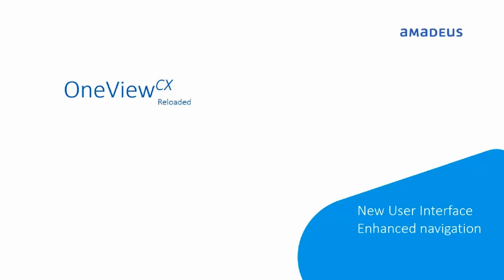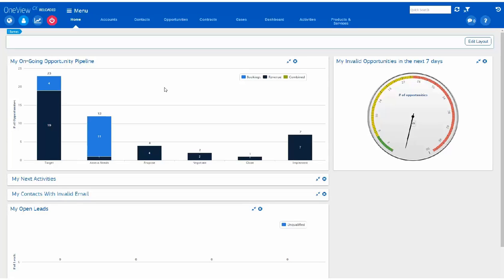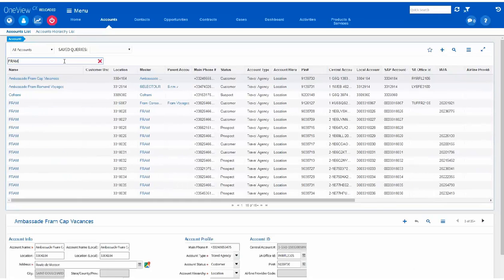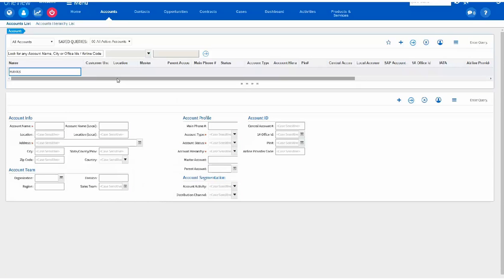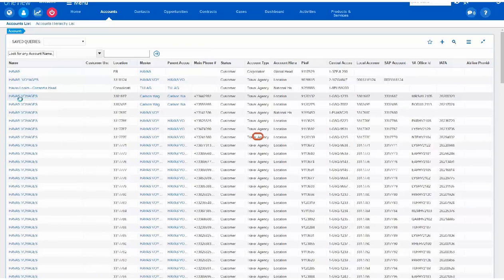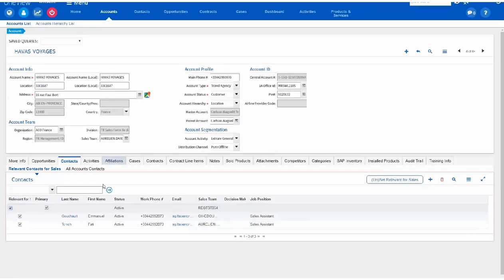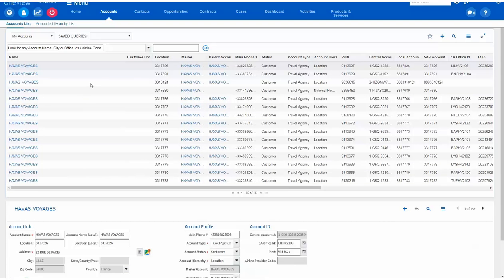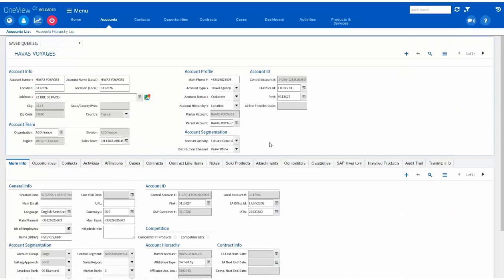OneViewCX Reloaded Sales Sneak Peek #1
Get the first feeling about the new OneViewCX User Interface.

Training environment with the work in progress version of OneViewCX Reloaded is available here: